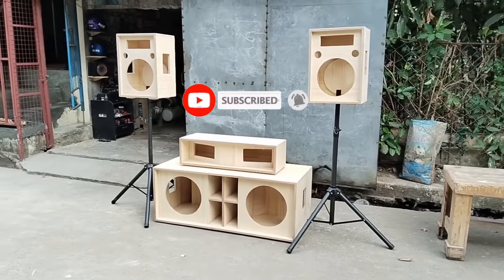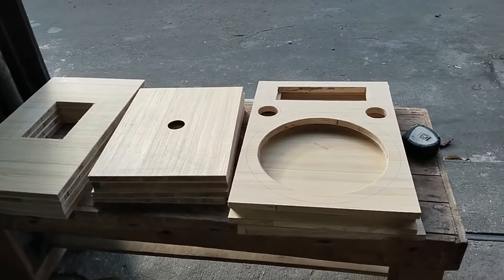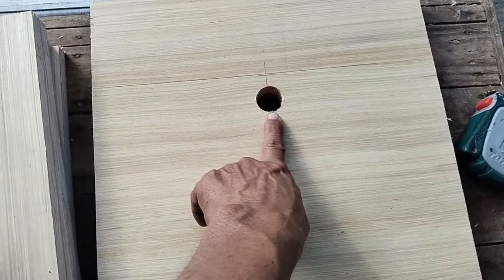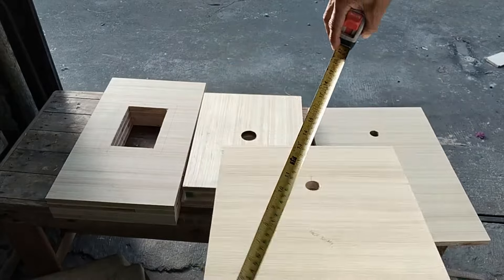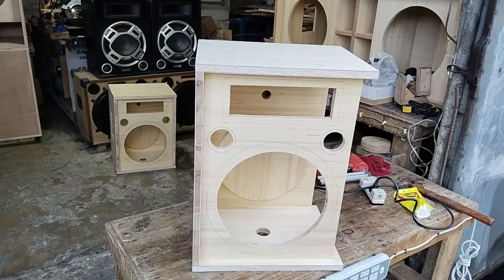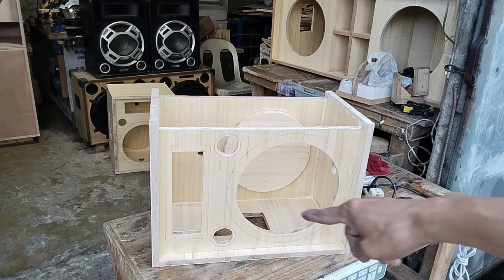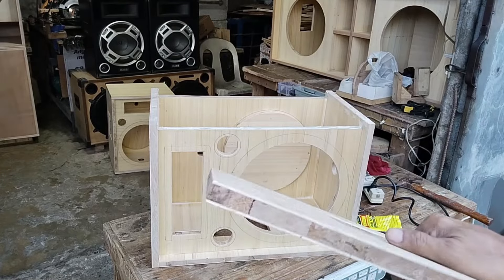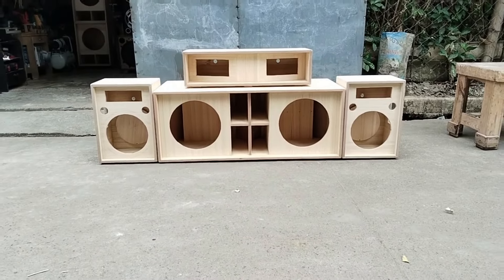diy Speaker Box midhi d12, sukat at kung paano ginawa..